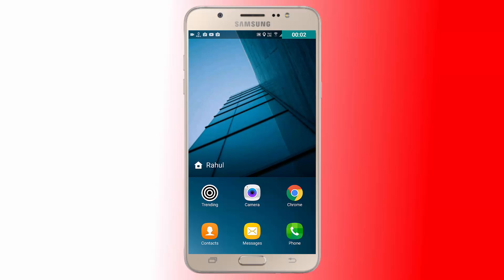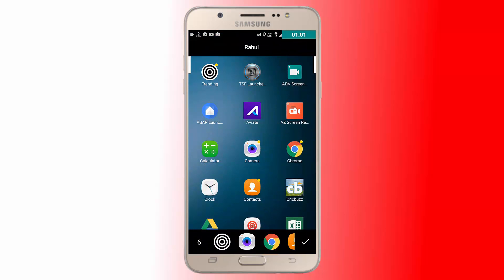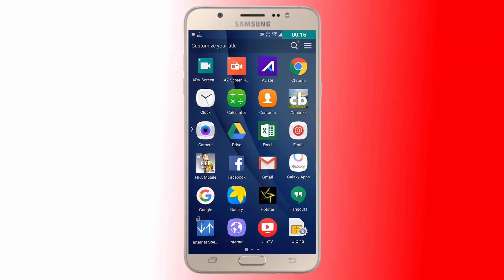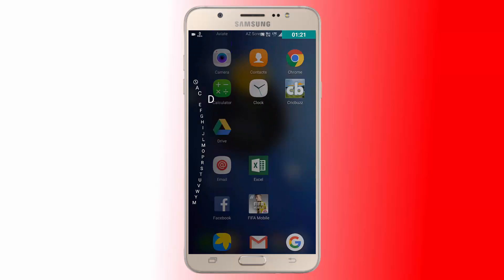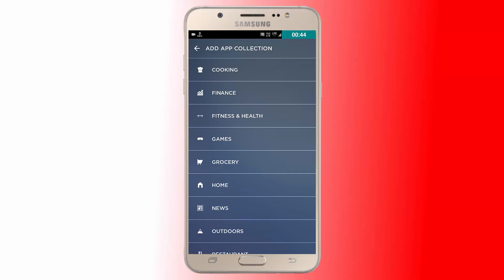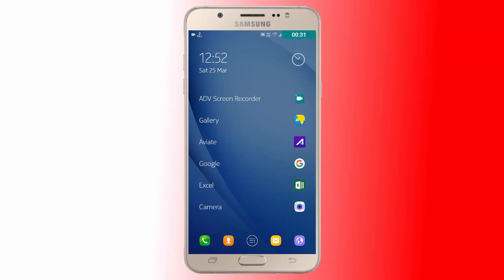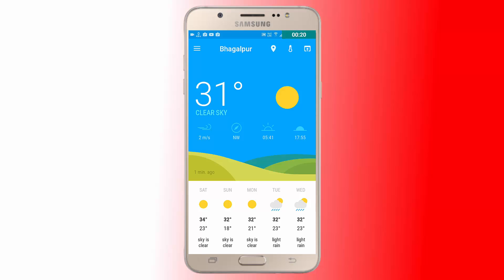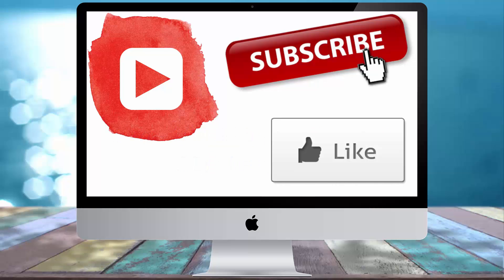Best Android Unique Launchers Ever 2017 (Updated) (Free)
Third party launchers are one of the most fundamental aspects of Android’s ever growing customization landscape. Year after year, developers have tried to fabricate a unique and smarter experience for users by embedding a ton of personalization tools. However, in some cases, these applications can feel a bit challenging due to an overload of features or if you aren’t particularly used to messing around but in this video I will be mentioning best 5 unique android launcher which will be a delight to use so lets get started!